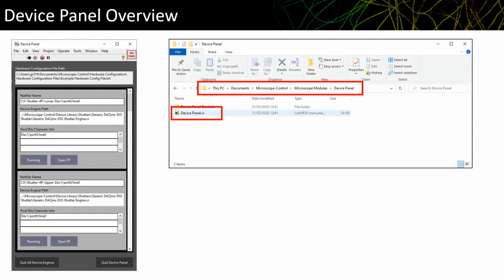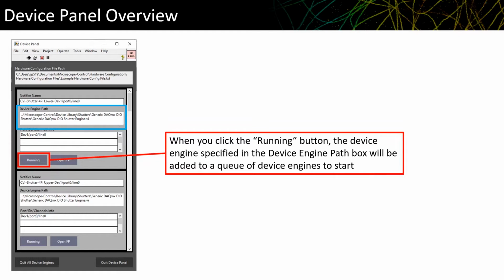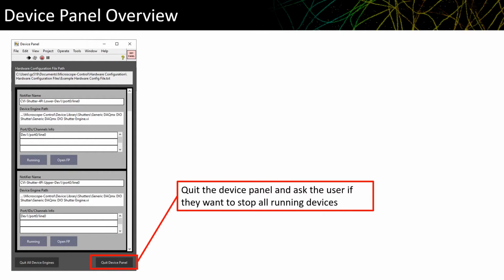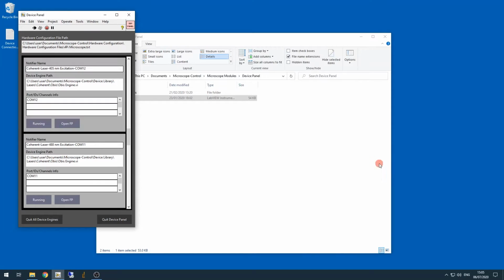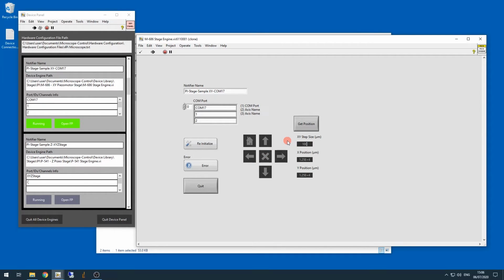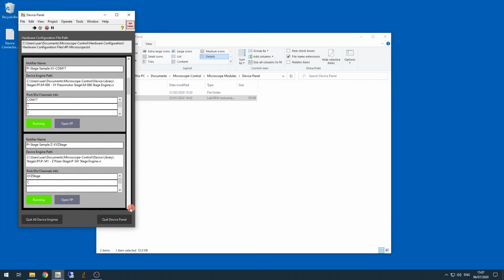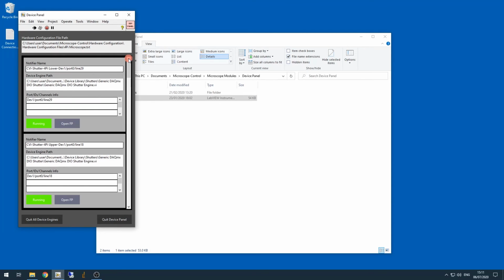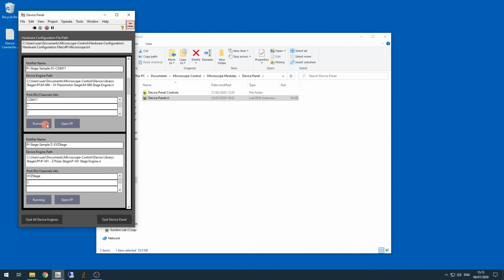06 - Device Panel Testing Connections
Quick overview of the Device Panel and using it to test that LabVIEW is connecting with, and controlling, all the devices appropriately.